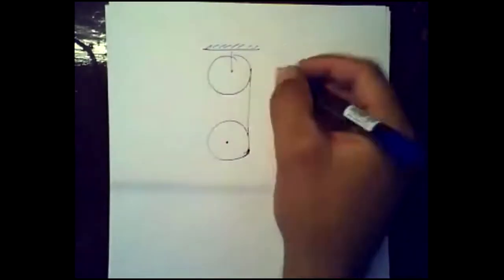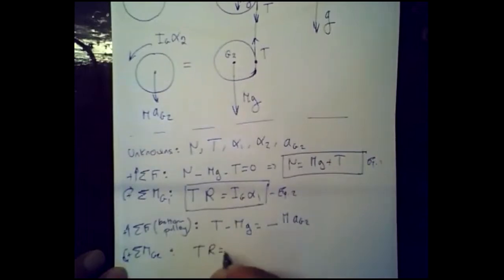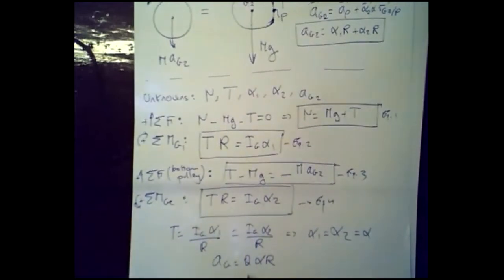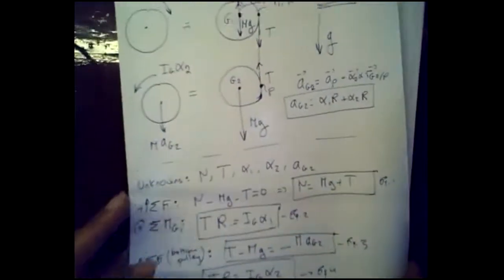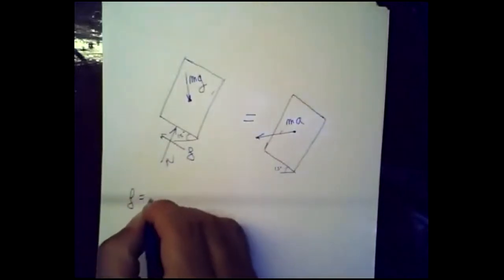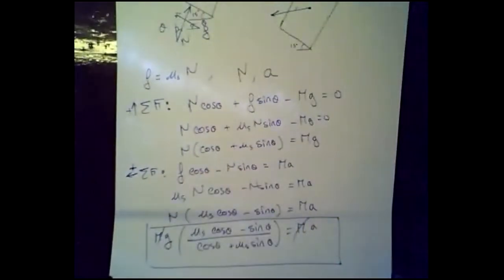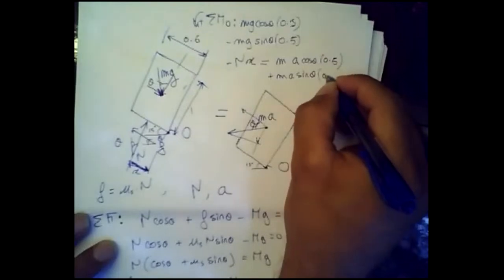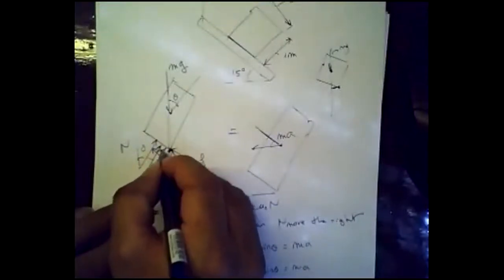Problem solving session 2 - Part 1